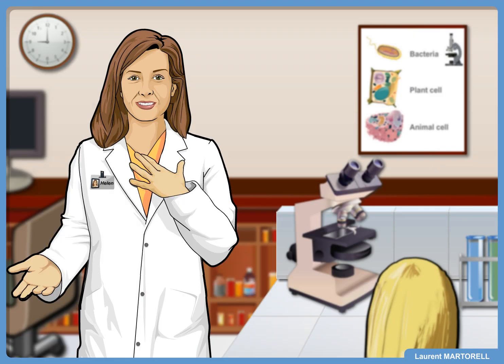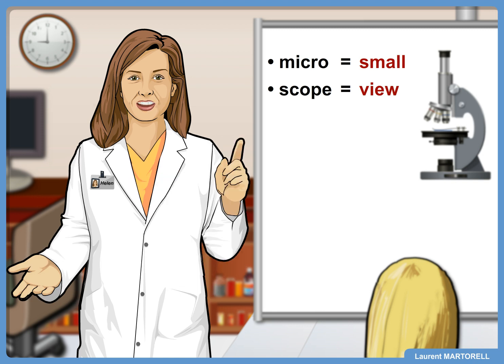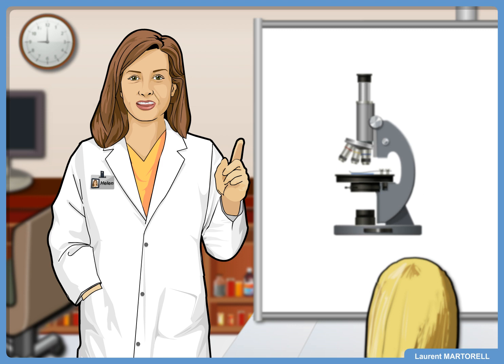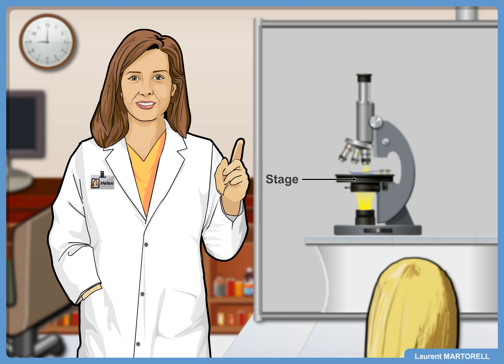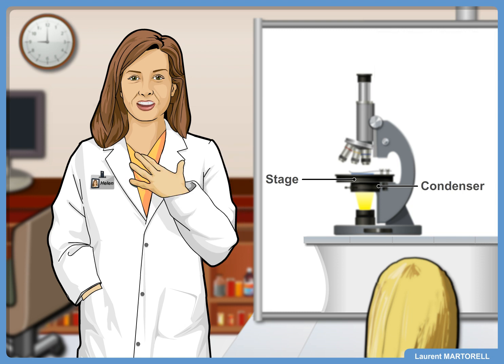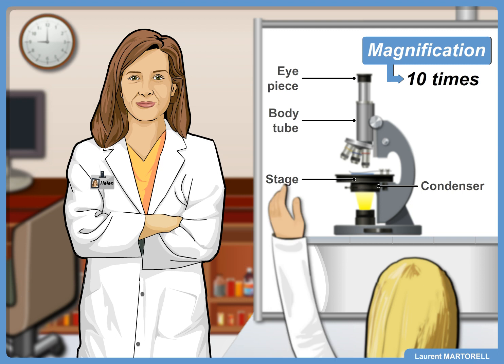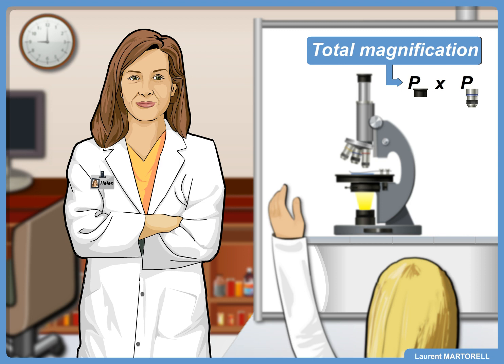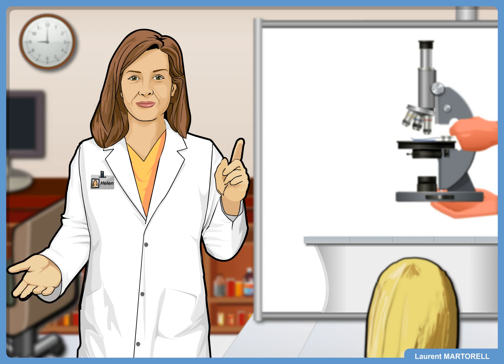What is a microscope?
This video describes the compound light microscope in english.